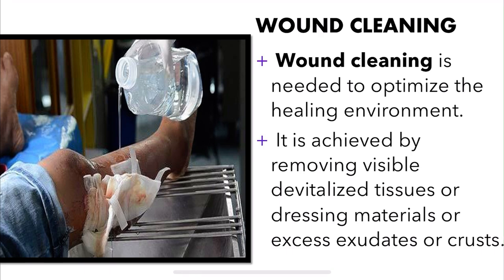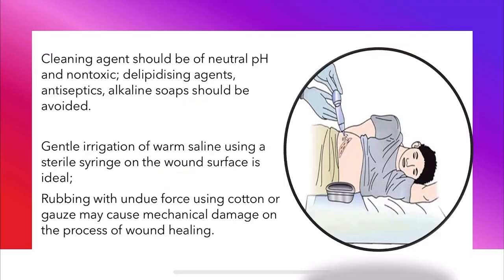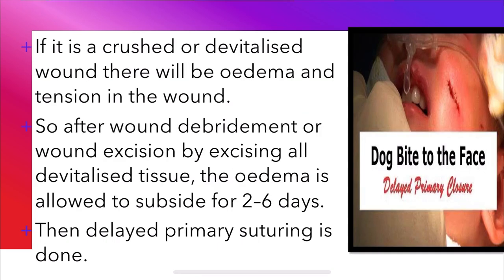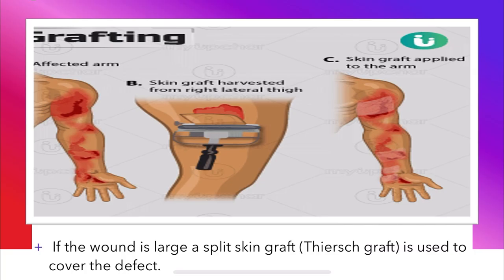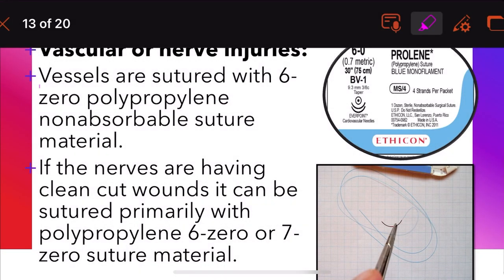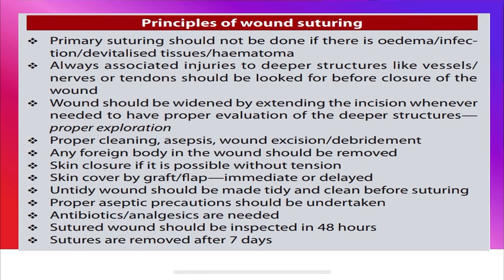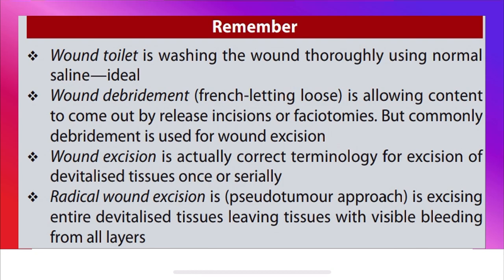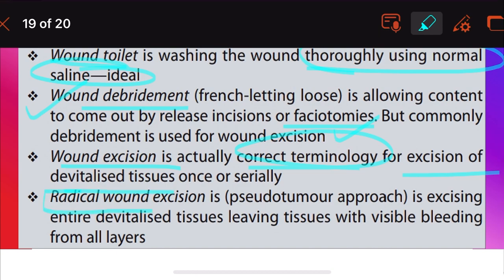Management of wounds| Surgery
Step #1 Wash Your Hands Clean
Preventing infection is critical in wound care, therefore make sure whoever is applying wound care washes their hands. Washing with soap and water and applying hand sanitizer afterward is sufficient.

Step #2 Stop the Bleeding
To stop bleeding, apply pressure to the wound. Do this using a clean cloth or bandage. You should also raise the wound area above heart level if possible. This can help you use gravity to slow blood flow to the wound area.

Step #3 Clean the Wound
Use running water to clean the wound. Do this for at least five minutes. You can use soap around the wound but not inside. If the wound is from a fall outside, there could be debris that can cause an infection. If big debris is embedded in the wound, it’s best to seek a medical professional for wound care. Be very gentle so as not to irritate the wound. The purpose of this step is to create an ideal environment for healing.

Alternatively, you can use a saline solution to clean the wound. Dip gauze in a saline solution and use that to clean the wound. Saline solution will not further damage tissues, unlike antiseptics. As a final step of cleaning, pat the area dry with a clean towel or wad of tissues.

Step #4 Apply Antibacterial Ointment
If the wound is minor, apply antibacterial ointment like Neosporin to prevent an infection.

Step #5 Protect the Wound
The next step is to protect the wound by covering it with a sterile dressing and secure it in place with a bandage, preferably with a non-adhesive pad. This protects the skin surrounding the wound and also prevents the wound from increasing in size and applies pressure to it for healing.

Step #6 Change the Dressing
The dressing should be changed at least once a day. When changing the dressing, make sure to wash your hands ahead of time, clean the wound carefully, and secure the sterile bandage in place. While changing the dressing, evaluate the healing process and see a doctor if the wound bleeds on contact, has a yellowish discharge, or appears dark red in color. These are signs of abnormal wound healing.

Step #7 Observe Symptoms
Be on the lookout for signs of infection. Severe pain, bad odor, thick and yellowish discharge, and a darkening of the skin around the wound are all signs of abnormal wound healing and should be evaluated by a doctor right away.